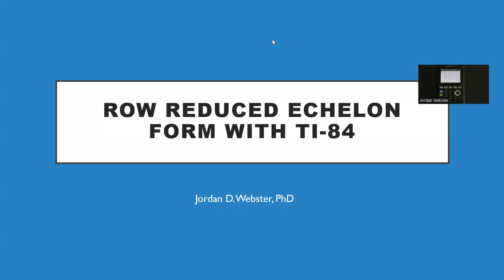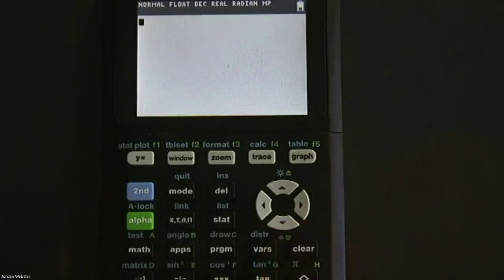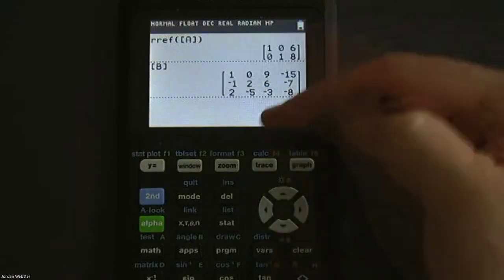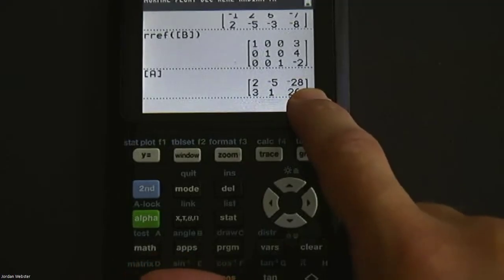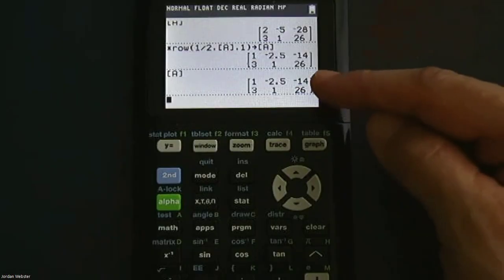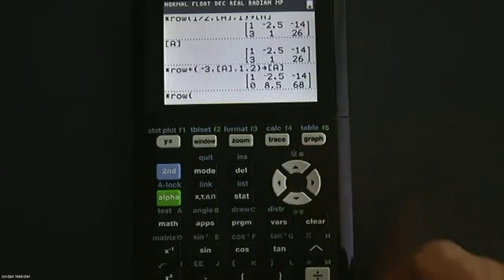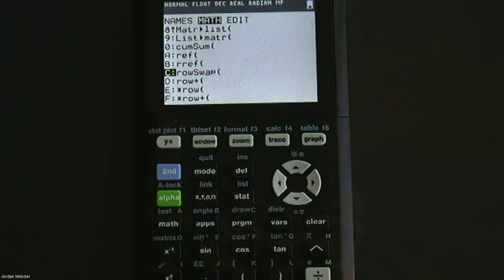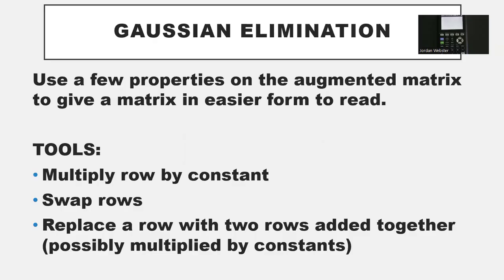Row Reduced Echelon Form RREF and Gaussian Elimination with TI-84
This video shows how to quickly find the row reduced echelon form of a matrix using the rref feature of the TI-84 Calculator.
It also shows how to do step by step row operations of  the Gaussian elimination process to transform a matrix into RREF.
0:00 Intro
0:46 RREF on a 2 by 3 matrix
3:40 RREF on a 3 by 4 matrix
5:56 Gaussian Elimination - Step by Step